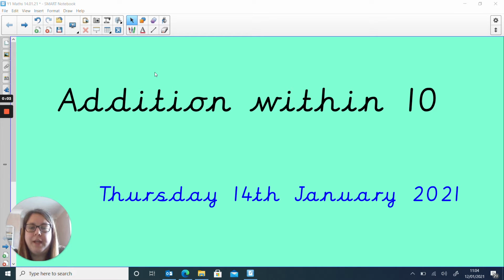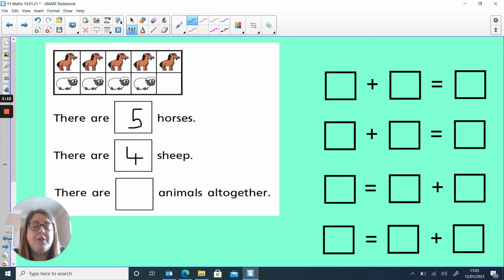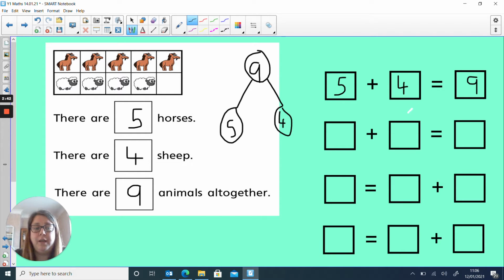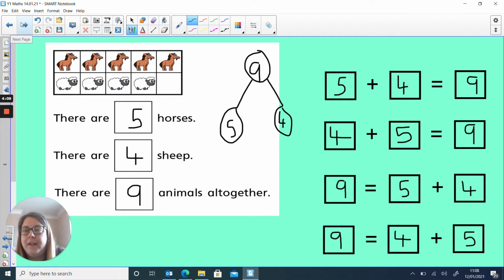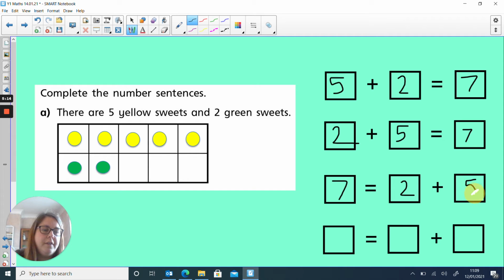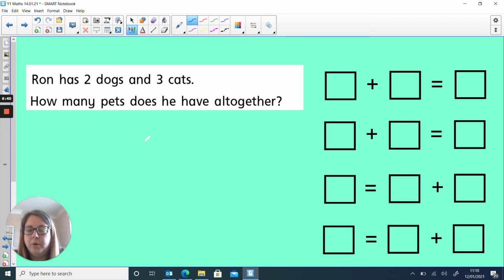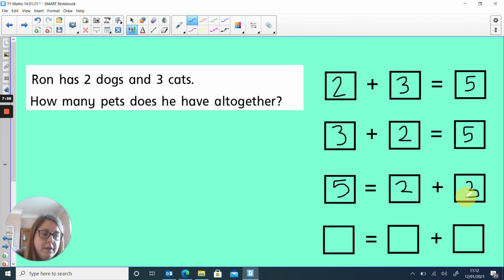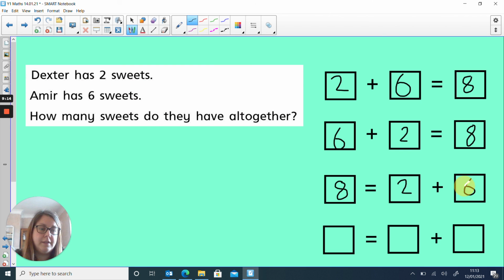Maths Nottingham 14 01 21